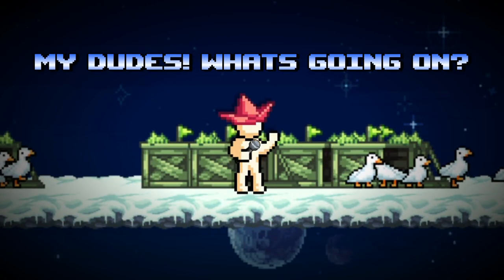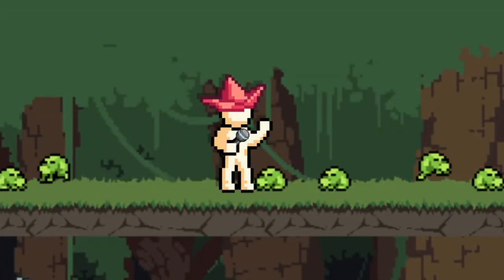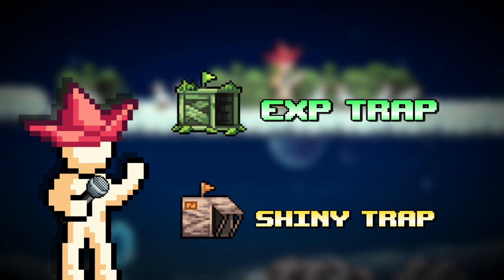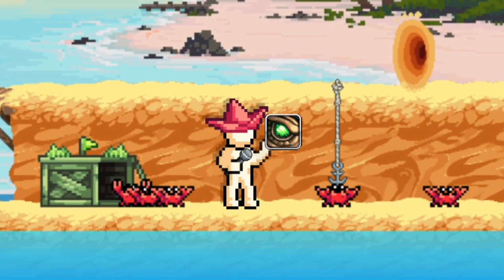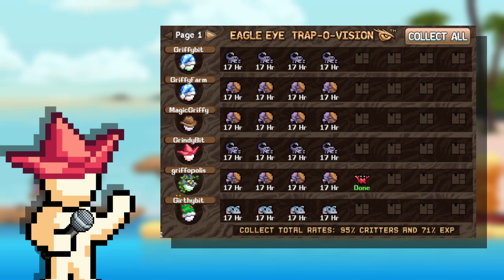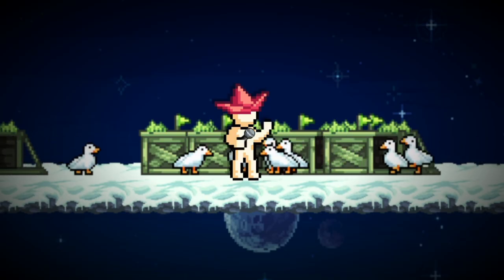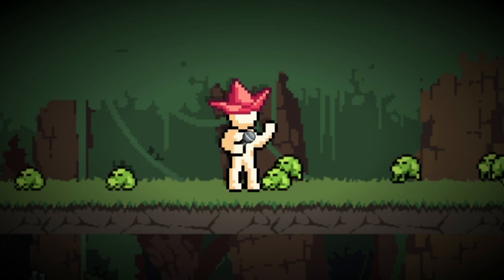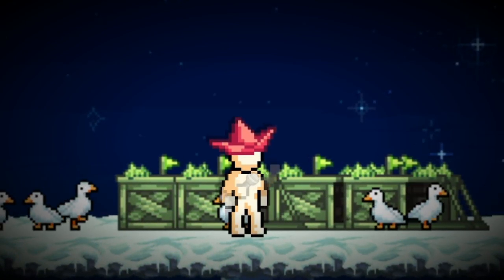Idleon Ultimate Trapping Guide | Everything You Need To Know!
My dudes enjoy! Trapping Guide like you all asked for!